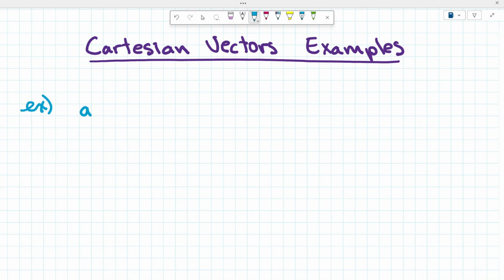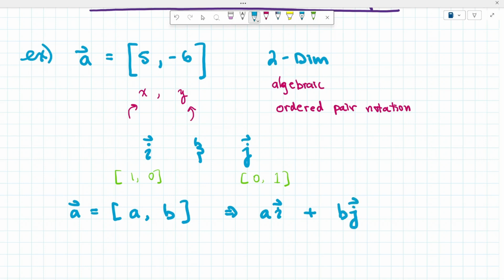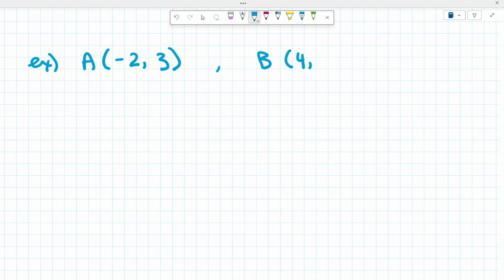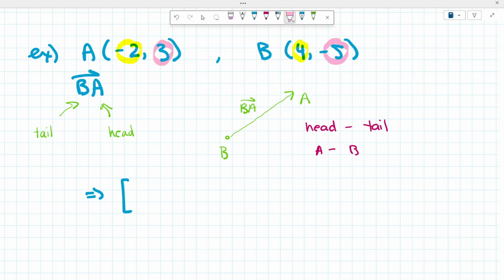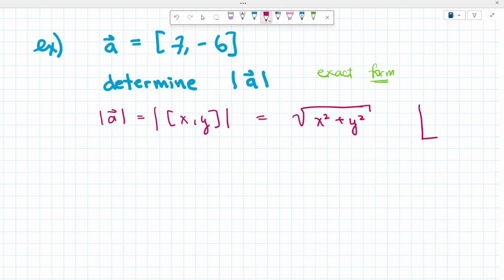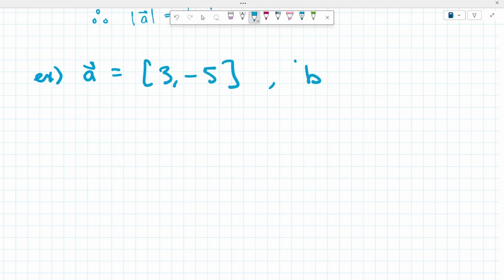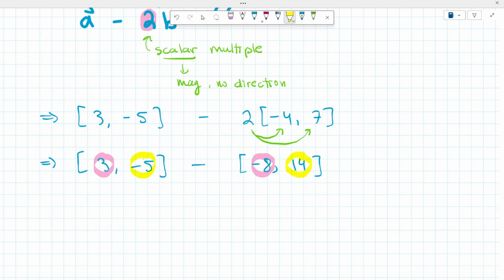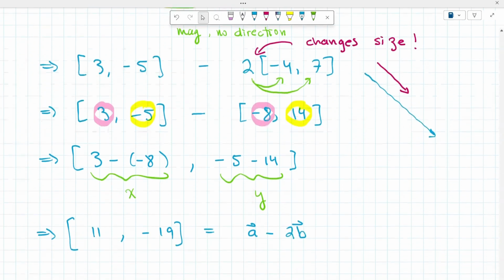Cartesian Vector Operations | 4 Step-by-Step Examples (Addition, Magnitude, Unit Vectors & Scalars)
In this follow-up to our Intro to Cartesian Vectors, we dive into 4 hands-on examples to solidify your understanding of 2D vector operations. Whether you're a student, an engineer, or a data scientist brushing up on your math foundations, this tutorial is packed with must-know vector techniques.

Key Moments
00:41 Example 1) Converting Cartesian vectors to unit vector notation
04:47 Example 2) Creating a position vector given two points
06:58 Example 3) Calculating the magnitude of a cartesian vector
09:38 Example 4) Calculating the scalar multiple of a vector and adding/subtracting cartesian vectors

🧭 In this video, you'll learn how to:
1️⃣ Convert a Cartesian vector in the form [a, b] to ai + bj using unit vector notation
2️⃣ Use the head - tail rule to create a position vector from two given points
3️⃣ Determine the magnitude (length) of a 2D Cartesian vector
4️⃣ Perform scalar multiplication on a vector
5️⃣ Add and subtract two-dimensional vectors algebraically and visually

These examples are broken down step by step to help you master vector operations and understand how they apply to real-world problems in physics, engineering, and machine learning.

📢Be sure to checkout the full playlist here to ace your vectors and linear algebra exam!

✅ Perfect for:
• High school & college students
• Engineering & physics learners
• Machine learning & AI practitioners
• Anyone learning linear algebra or vector calculus

🧠 Strengthen your vector skills and take your math game to the next level!

This video is a math lecture about operations on 2 dimensional cartesian vectors as part of my math series about vectors and linear algebra.